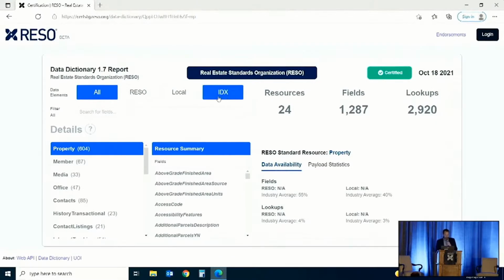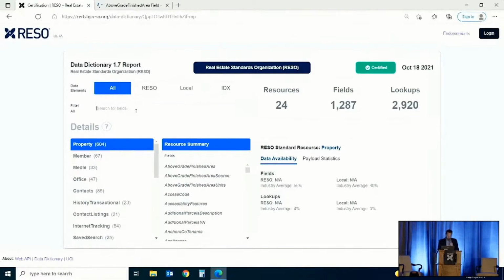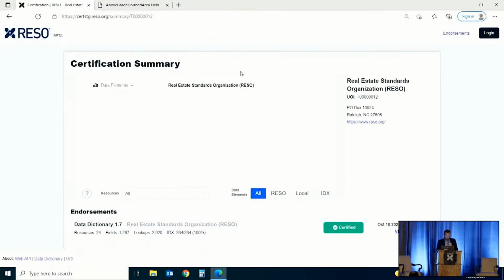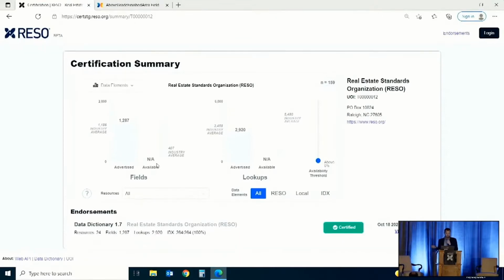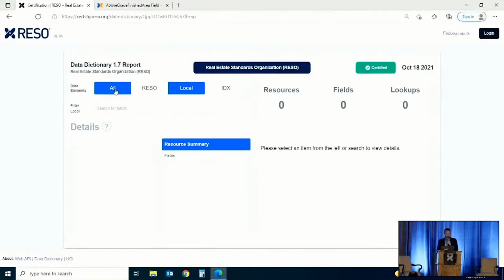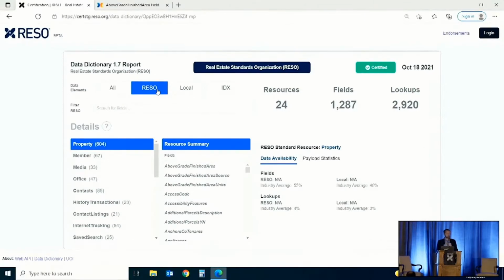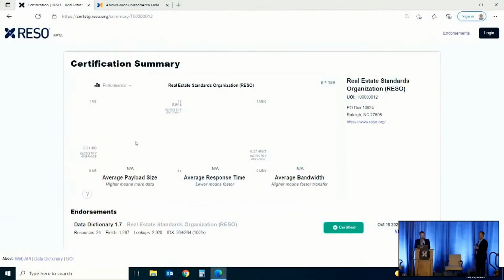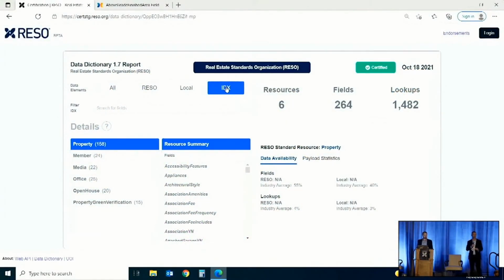Sunlight on MLS Data: RESO Certified Data Availability Reports - RESO Retreat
RESO CEO, Sam DeBord, and RESO Technical Product Manager, Jason Darrough, presented " which offered a first-time detailed look at RESO's new certification reporting site, due for beta release in the coming months.